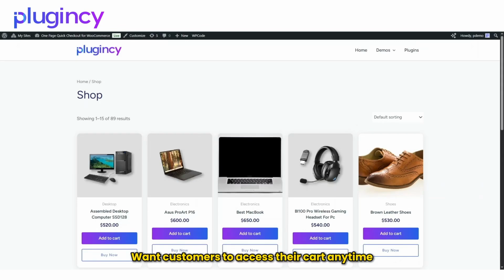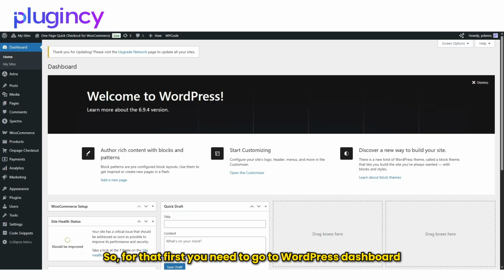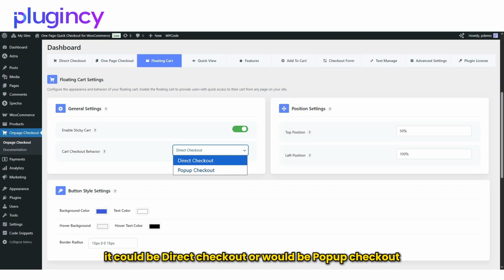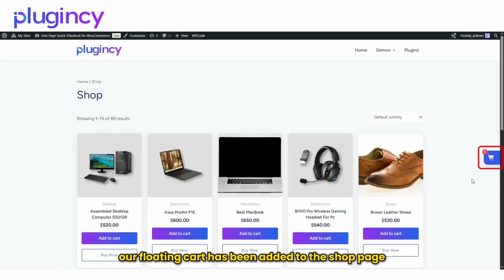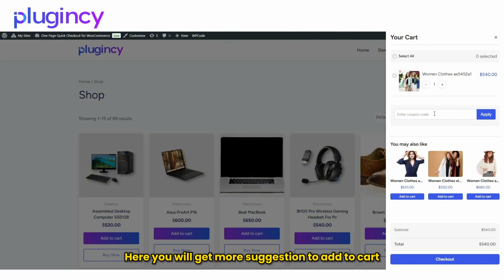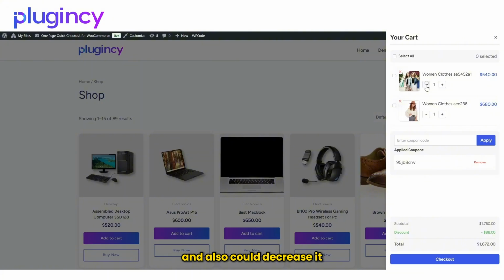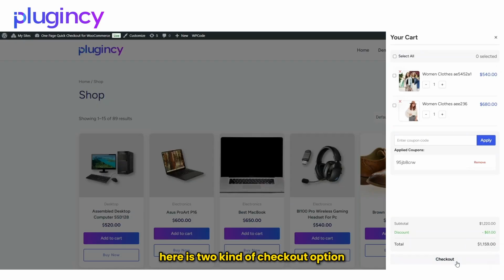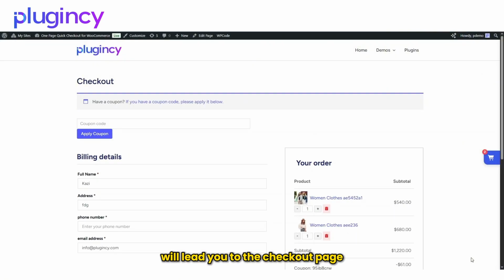WooCommerce Floating Cart Setup | Sticky Cart & Slide-Out Cart Tutorial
Want customers to access their cart anytime while browsing your store? In this video, learn how to enable a Floating Cart (Sticky Cart) in WooCommerce.

A slide-out floating cart keeps the cart always visible and allows customers to quickly review items and proceed to checkout — improving user experience and increasing conversions.

🚀 What You’ll Learn:
✔How to enable Floating (Sticky) Cart
✔How to set cart checkout behavior (Direct or Popup)
✔How to adjust cart position on screen
✔How to customize cart button style
✔How the slide-out cart works on the frontend

💡 Why This Matters:
If customers cannot easily find their cart, they may leave your store. A floating cart keeps it accessible at all times, making the buying process smoother and faster.